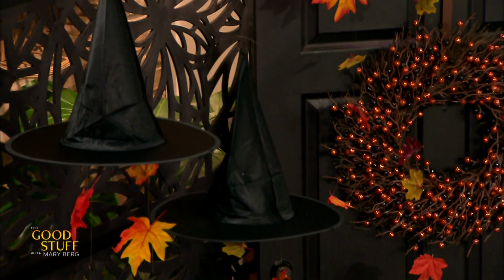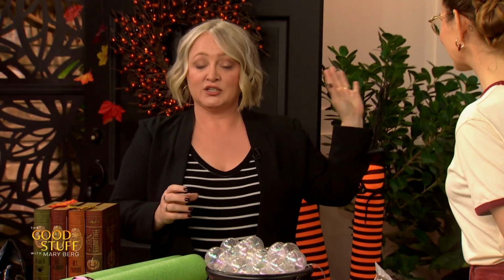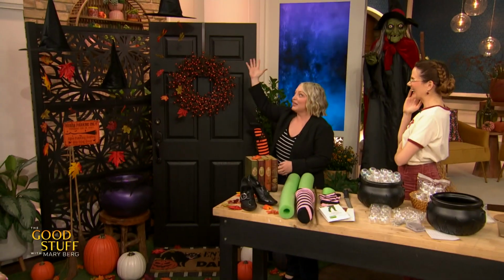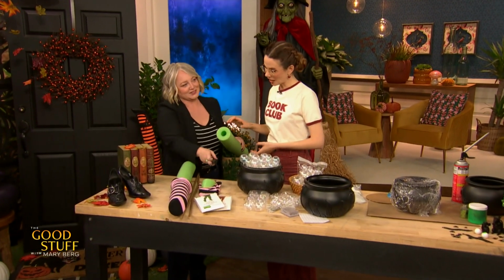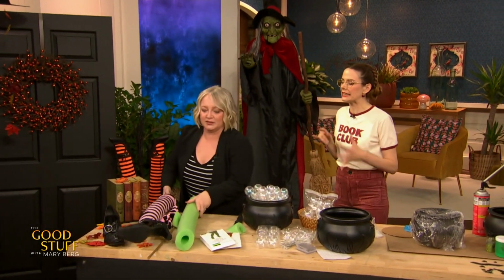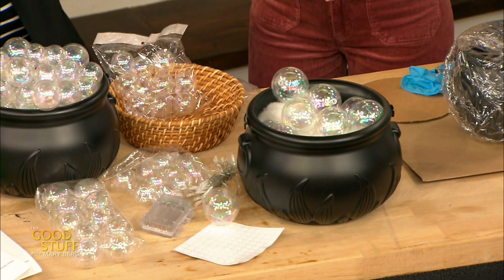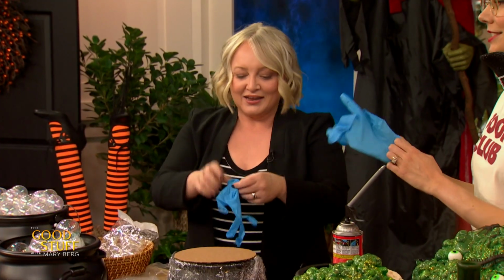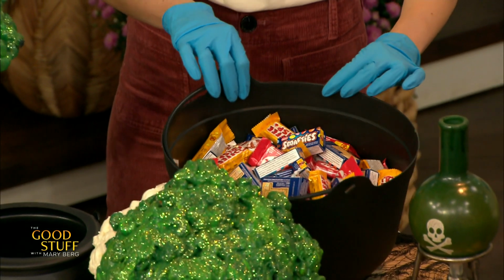Bewitching Halloween DIY decor | The Good Stuff with Mary Berg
LEANNE ALLAIRE PERRAULT IS HERE TO SHOW US HOW WE CAN CREATE A BEWITCHING FRONT YARD FOR HALLOWEEN THIS YEAR!

For the latest from The Good Stuff with Mary Berg,